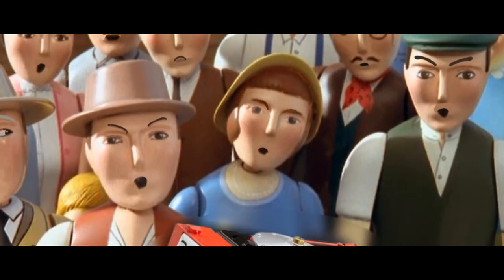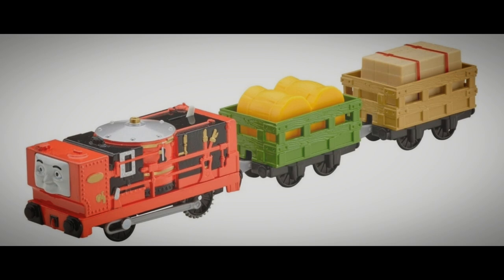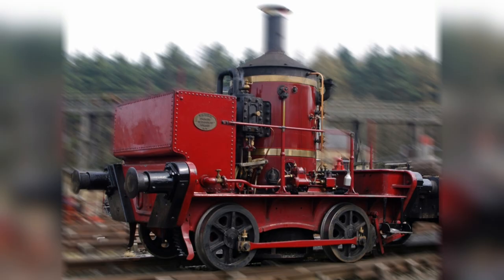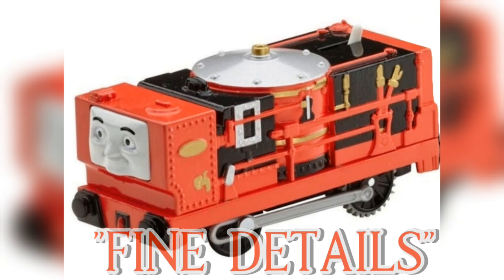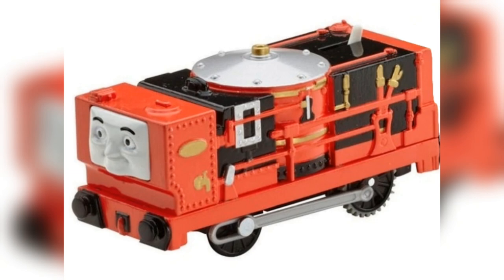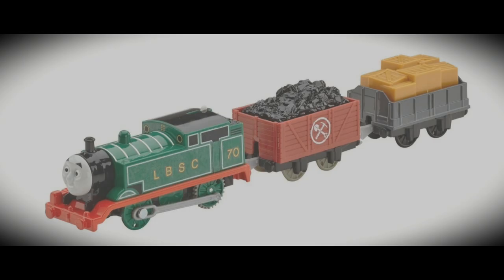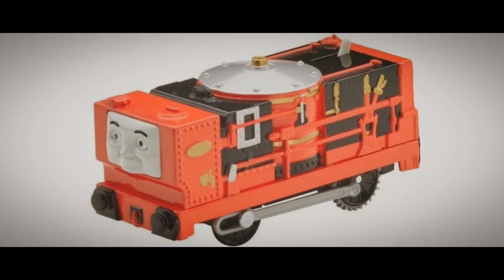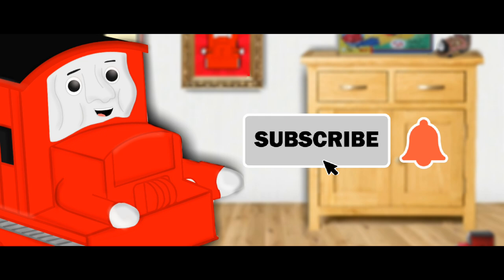Trackmaster GLYNN Is MISJUDGED |Tons Talks S7•E5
300 LIKES AND I'LL BUY A GLYNN NO SCAM